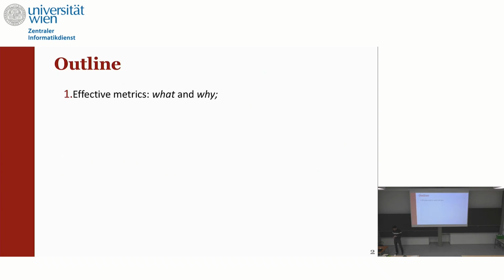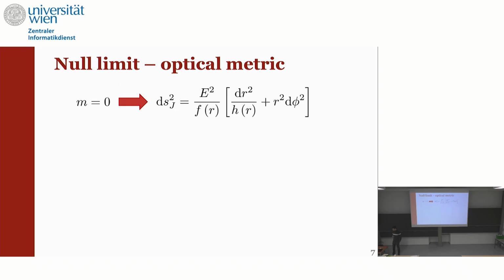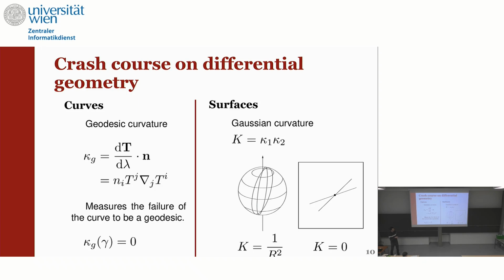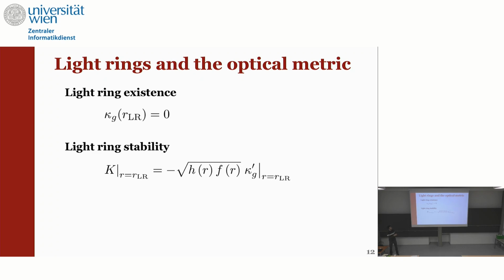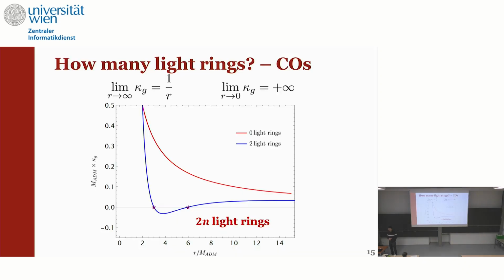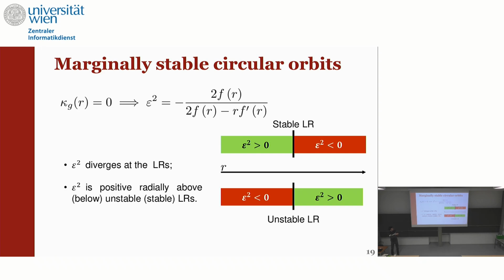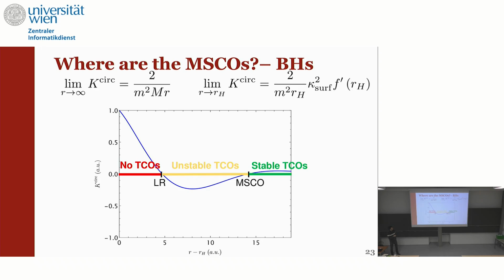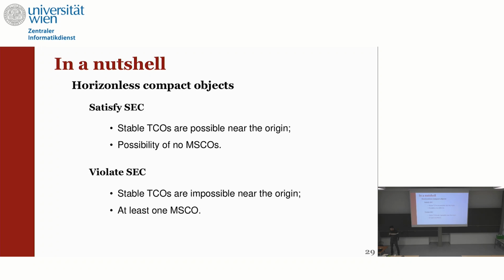João Novo - Null and Timelike Circular Orbits: Insights from Effective 2D Metrics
By utilizing the symmetries of spacetime, geodesics in a 4D spacetime can be mapped onto geodesics of a lower-dimensional manifold, described by an effective metric. In this presentation, we focus on 4D spacetimes with two Killing vector fields, which allow for a simplified but equivalent description that preserves the essential physical properties of the original spacetime. Specifically, we analyze both null and timelike circular orbits, which are critical for understanding the geometry of spacetime and astrophysical phenomena in strong gravitational fields. Using this framework, we explore the properties of circular orbits in various spacetimes, including black holes and exotic compact objects. This approach provides fresh insights into the stability and dynamics of orbits and serves as a versatile tool for studying complex spacetimes in both analytical and numerical contexts.